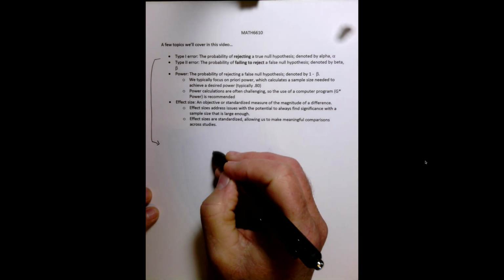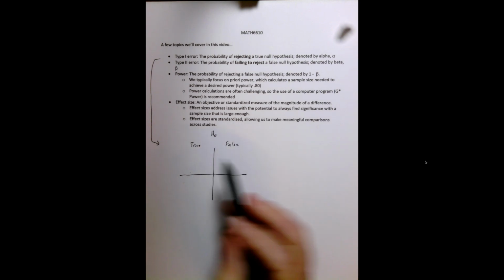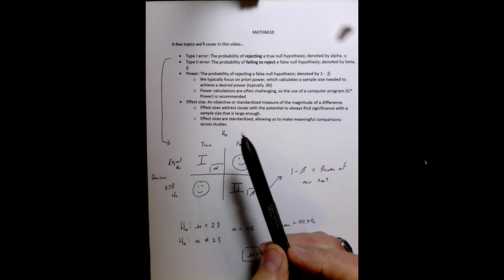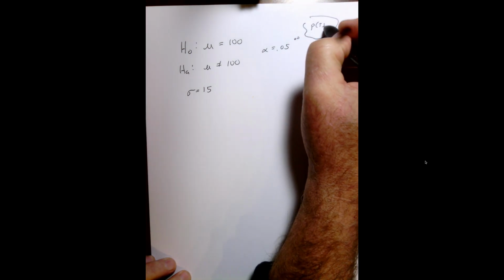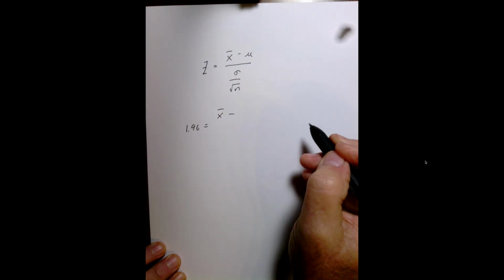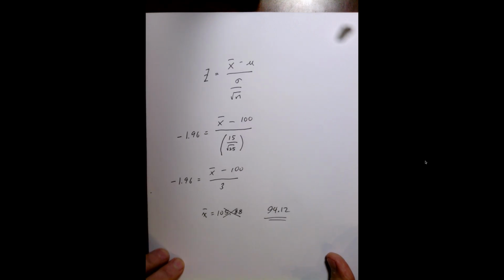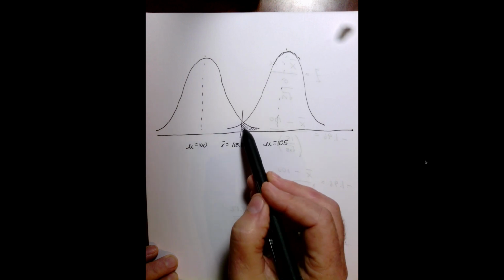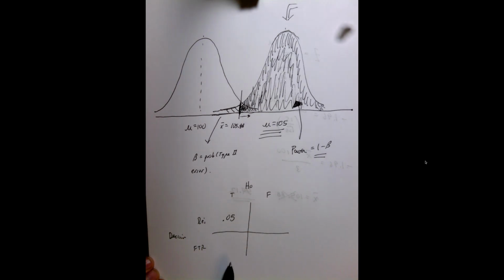Errors, Power, and Effect Sizes